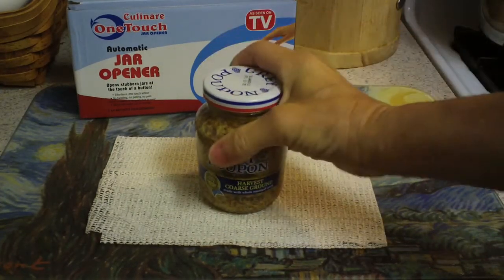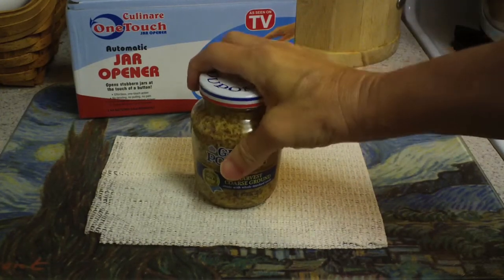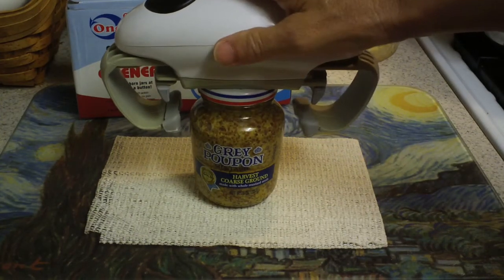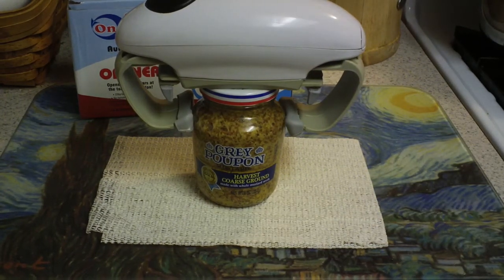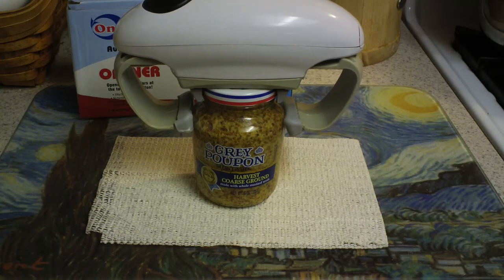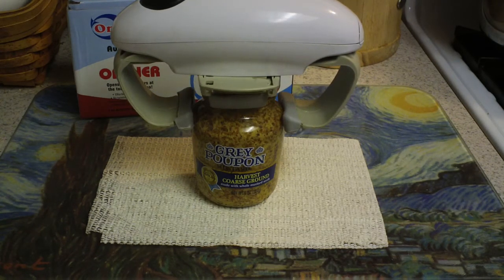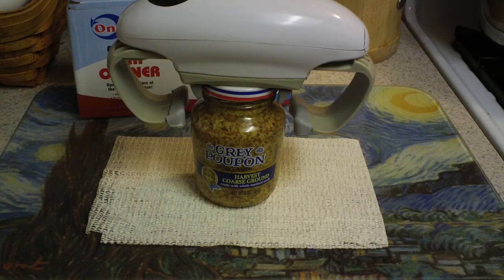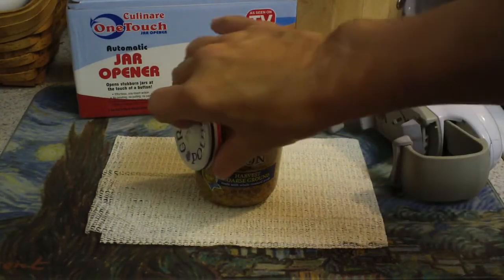Culinare OneTouch Jar Opener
Help for one-handed jar opening!  For more one-handed thoughts, ideas, and products, please